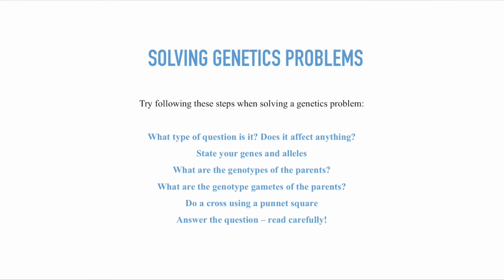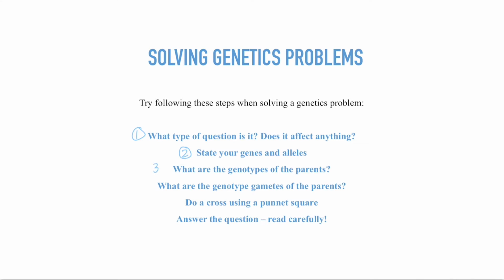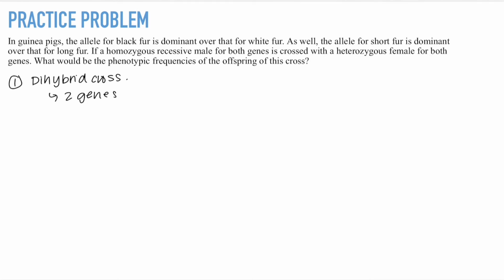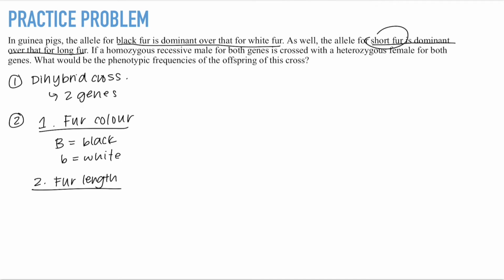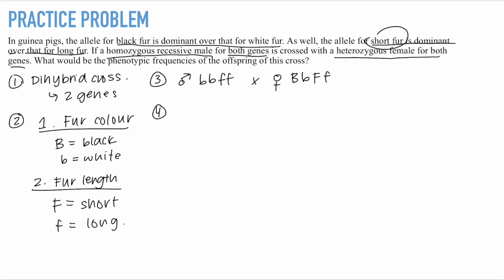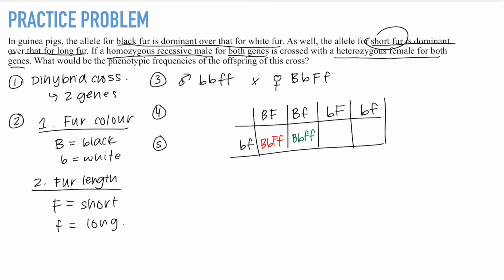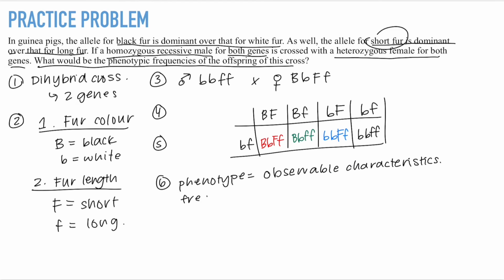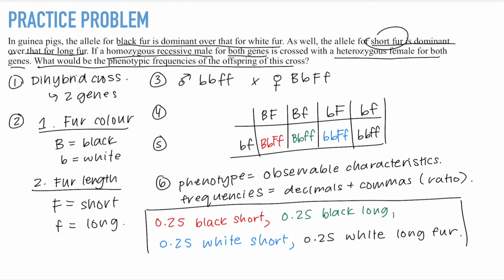EASY How To Solve Genetics Problems I Step-by-Step Method I 5 Min I kaizen.studies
Hi everyone!
This is an easy, step-by-step 5 min video on how to solve genetics problems. From personal experience, I know that doing these types of problems can be quite difficult when you don't know of a good method to follow. So, I hope that this video will be able to help you guys out in your studies!

Study hard and stay safe always!!